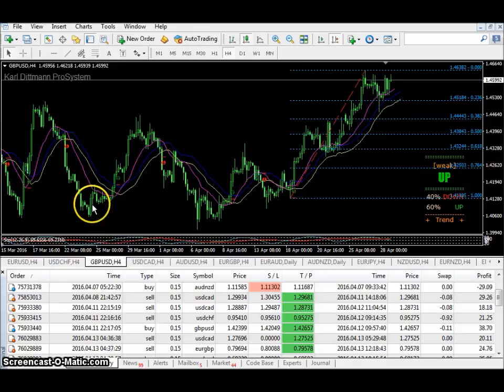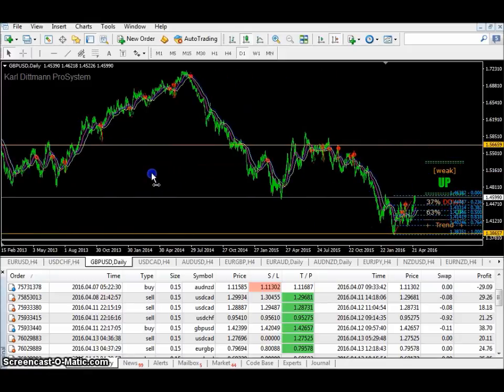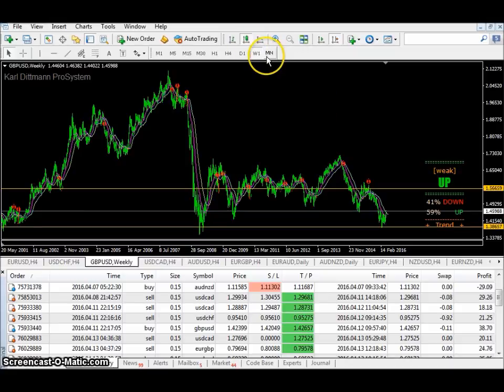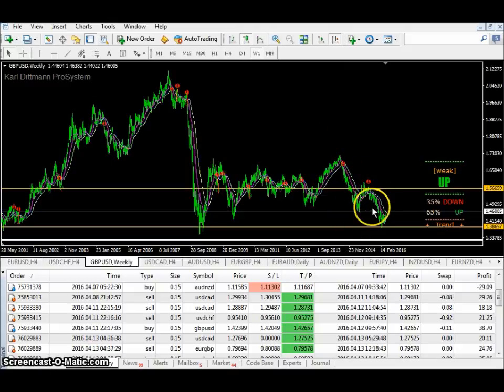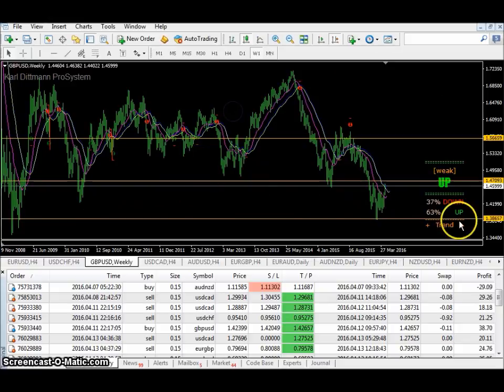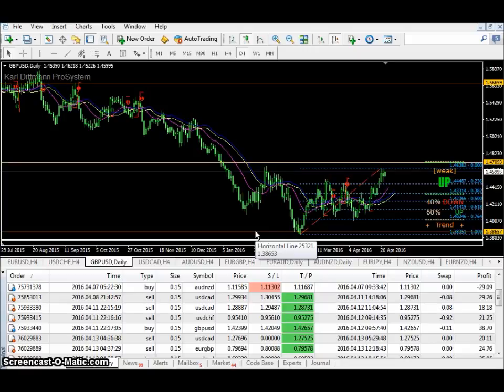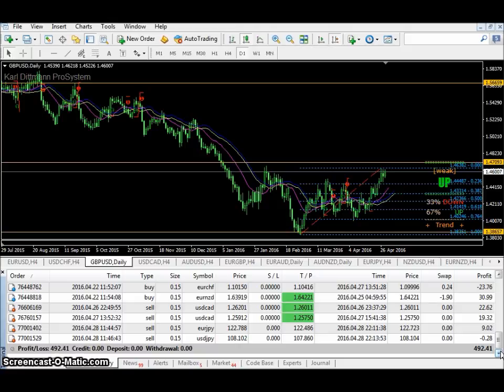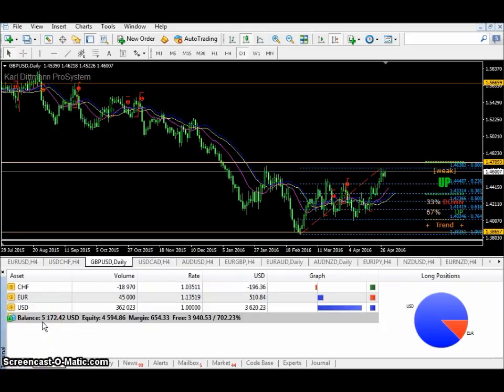How to Profit in Forex/More Profit April 2016/vid 69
Keep it simple, make profits, not pips.

Gain profits, not Pips with the Best Forex Strategy. No one else has this winning Forex system. I see Forex in totally different way, and take an “unheard of” approach to trading Forex.

Part of the strategy is included in the Codex of Money; receive a free copy with the Best Forex Strategy system

Forex carries a high amount of risk; this risk is assumed by the user. Do not invest any more than you can afford to lose.